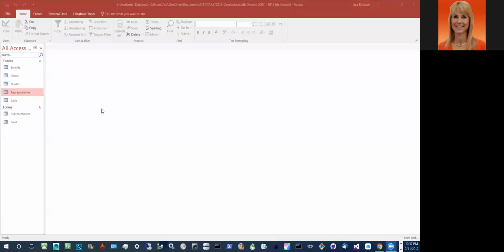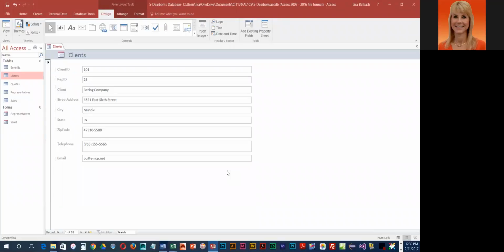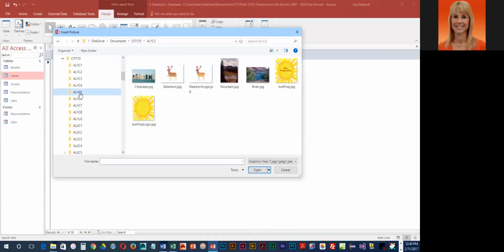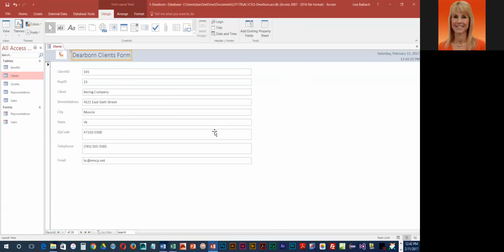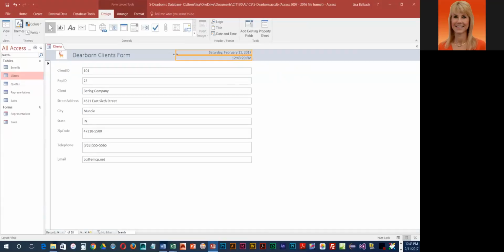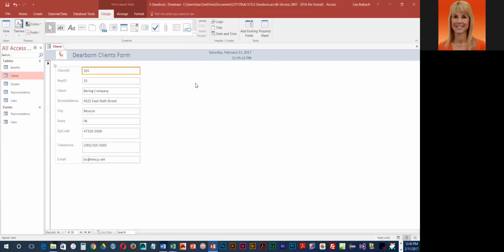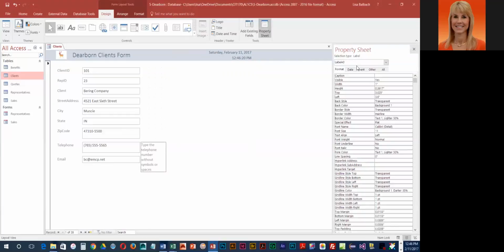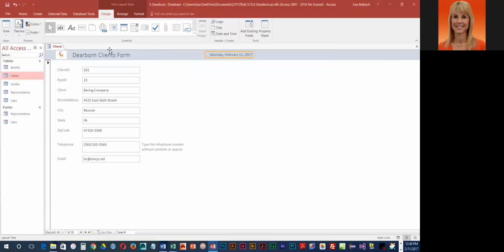Project 1d Creating a form and customizing the design of a form